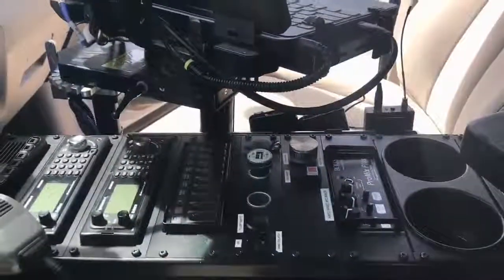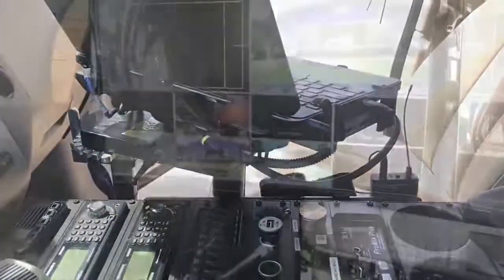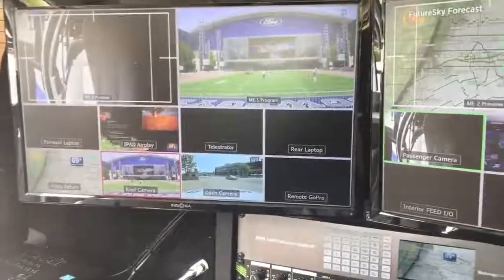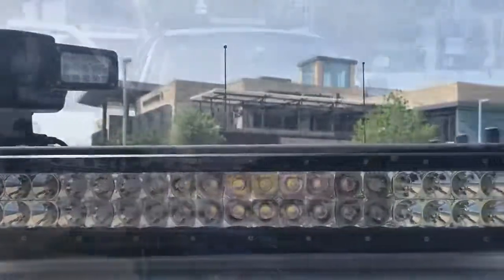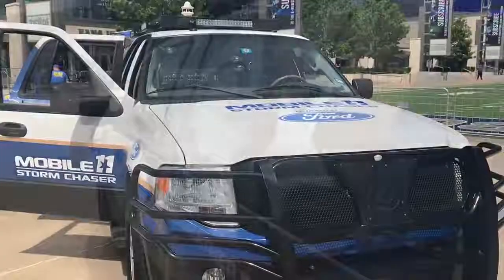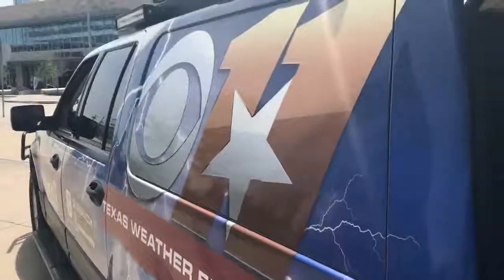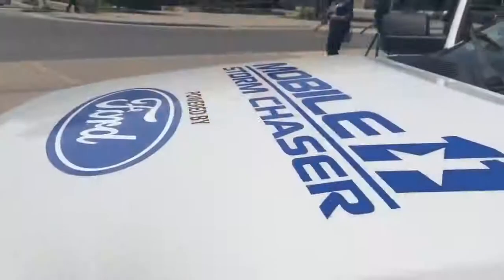Interview with CBS 11's Engineer Jonathan Hollon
Check out this exclusive interview with engineer Jonathan Hollon from CBS 11 Weather! Learn how the Ford mobile unit is Built Ford Tough and helps the team be the first on the scene no matter what the weather conditions are.

Community Content by:
North Texas Ford Dealers
Ford Motor Company
GTB